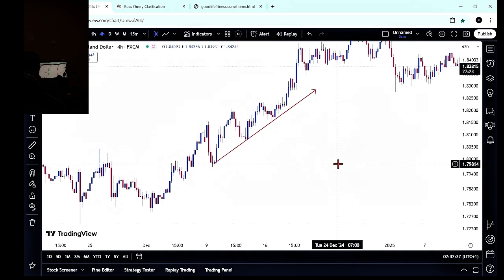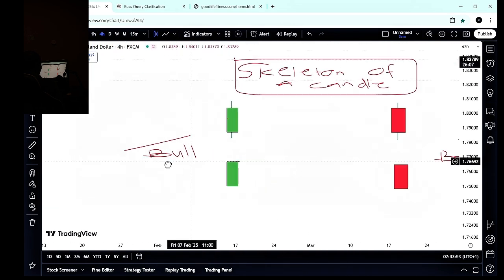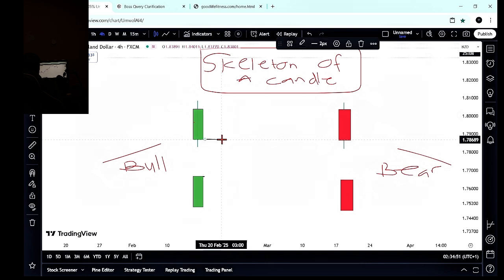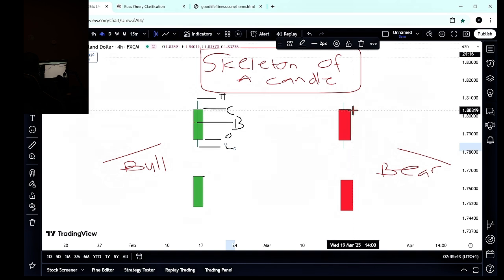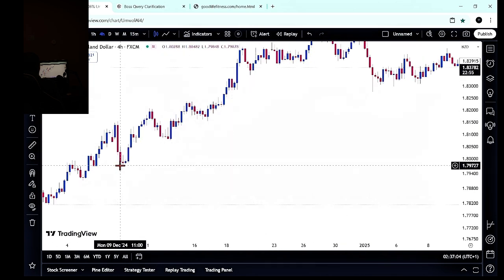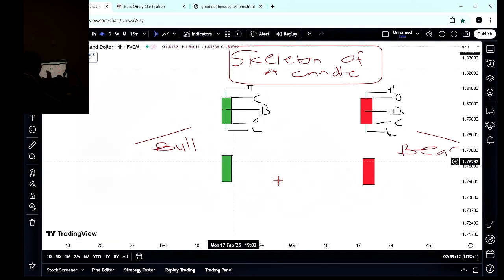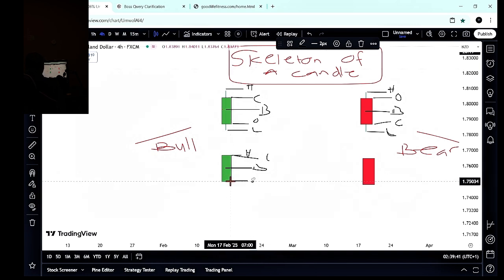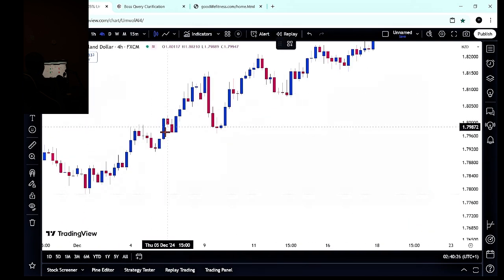Mastering Trendlines: The Ultimate Hack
📊 Master Forex Trendlines Like a Pro!

Learn how to draw and trade using trendlines in Forex. In this video, I’ll show you:

✅ Common mistakes to avoid with trendlines.

Your support helps us create more free Forex content!